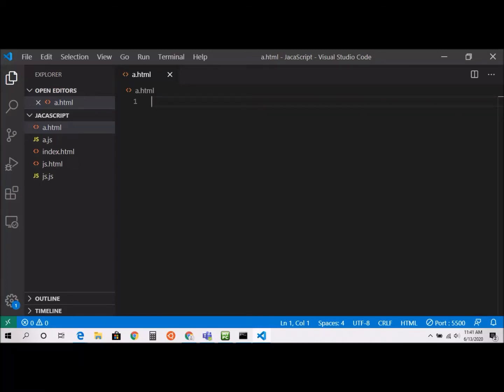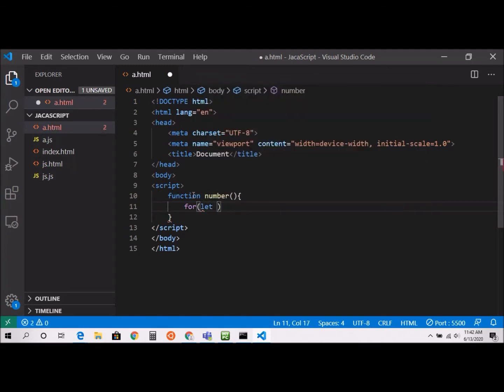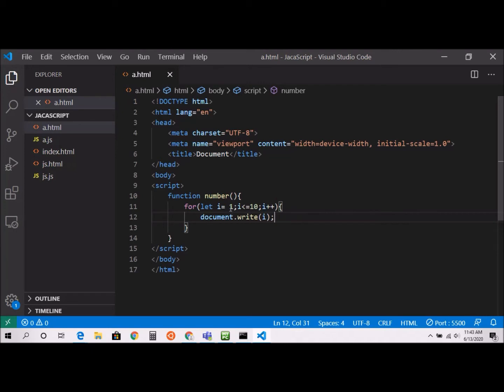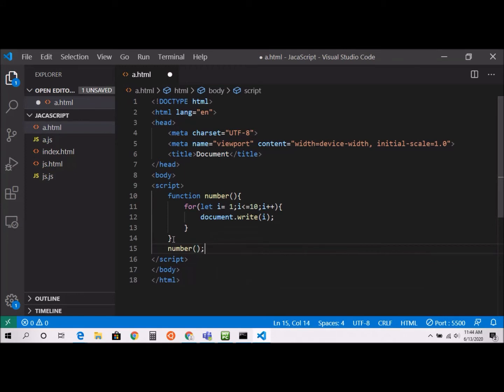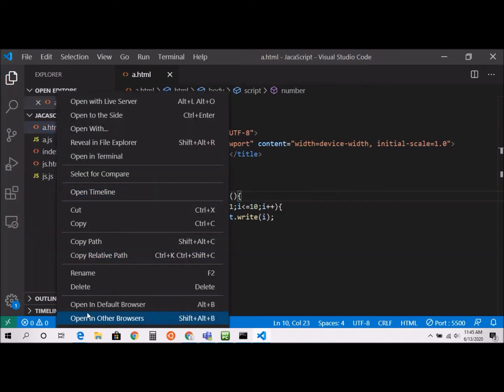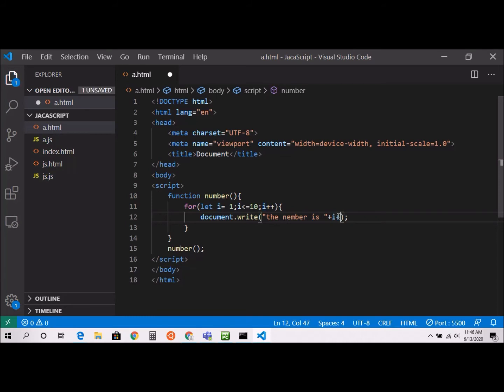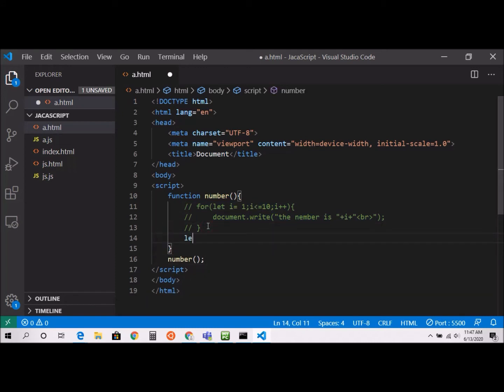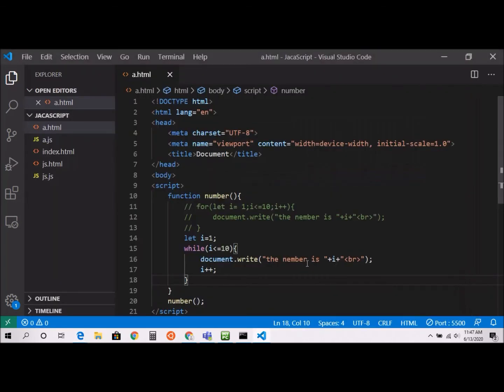Print number in ascending order | JavaScript | For loop while loop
Javascript- in this video you will learn how to print 1 to 10 by using for loop and while loop. Also source code is below